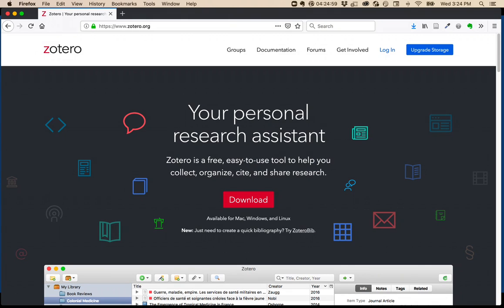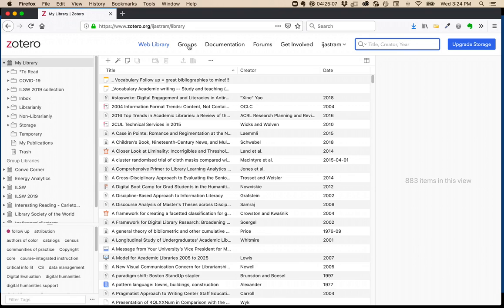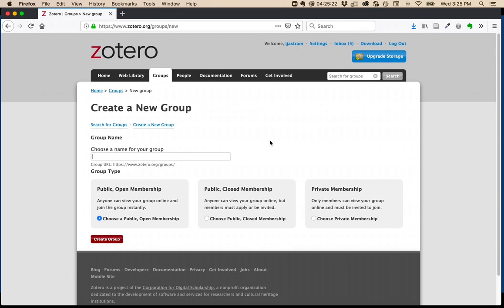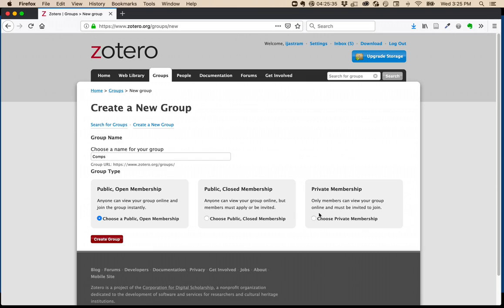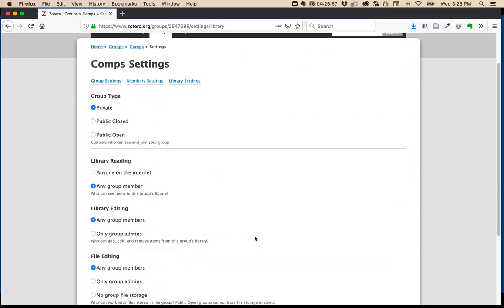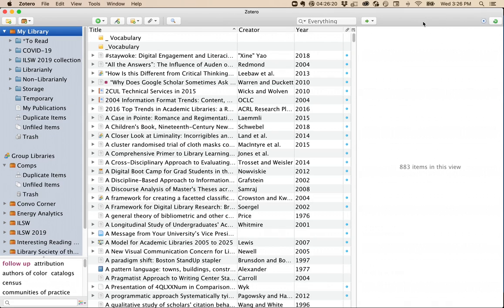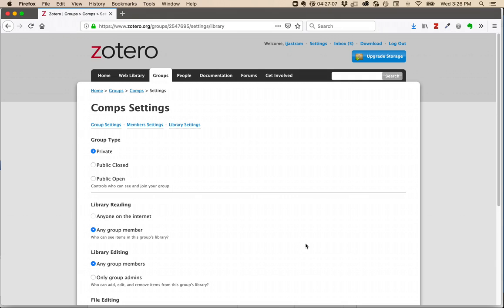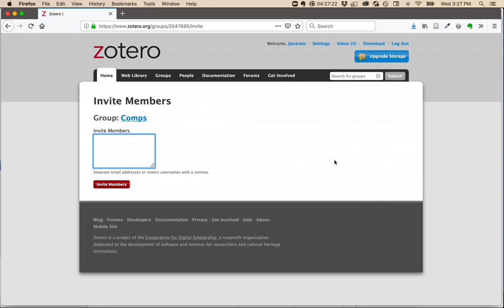Zotero 4: Groups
Maybe you have collaborators on your project, or your professor wants you to share your library. You can do that with Zotero Groups, and this video takes you through the basics of setting up those groups. Be sure to keep in mind some Best Practices for using Groups, which are also written out